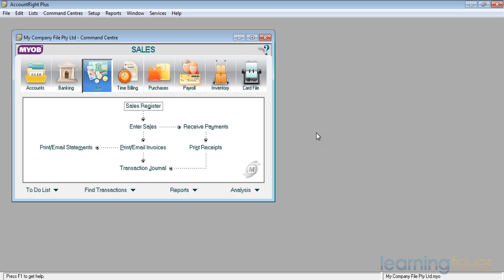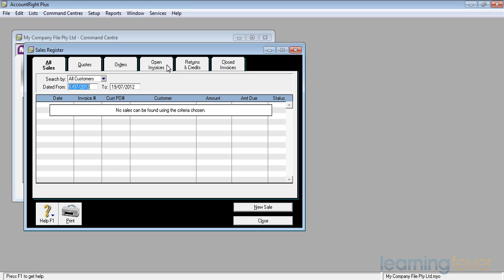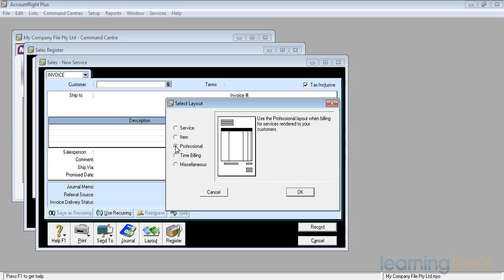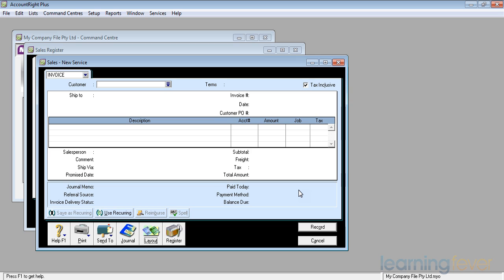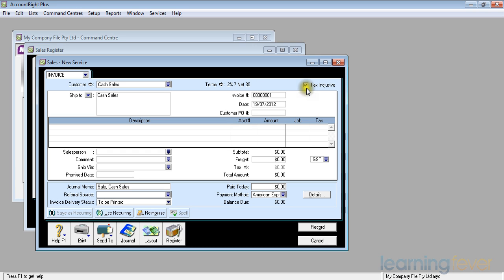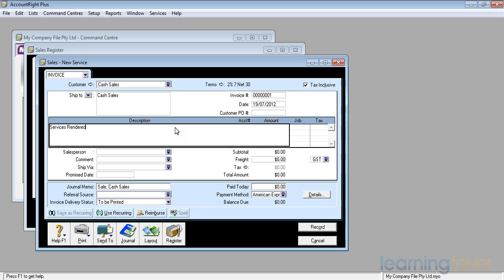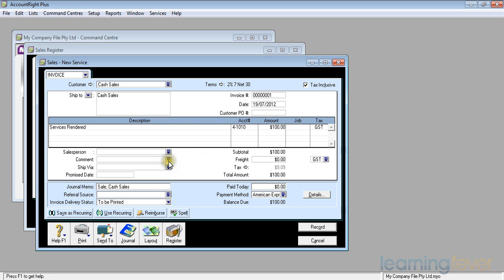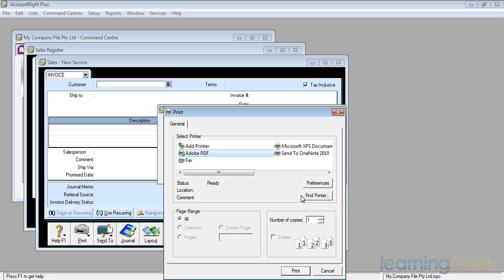Entering cash sales | MYOB Training for Beginners